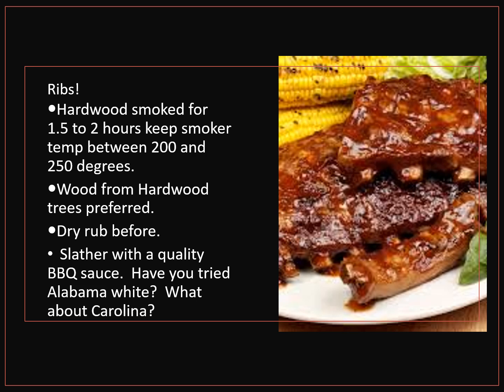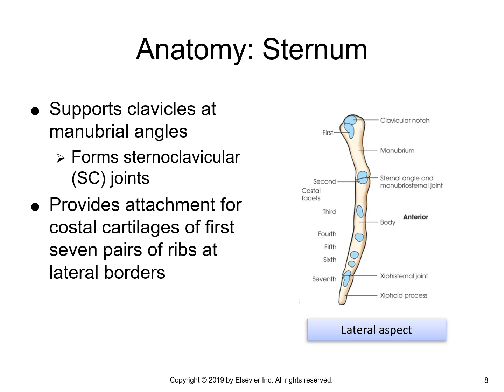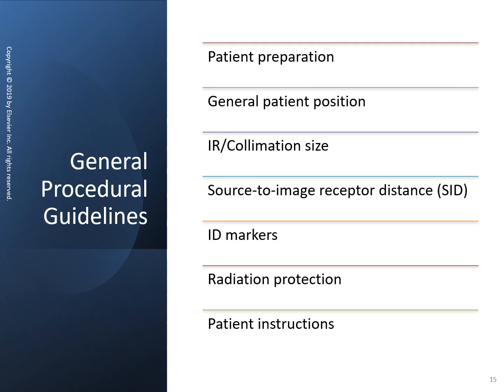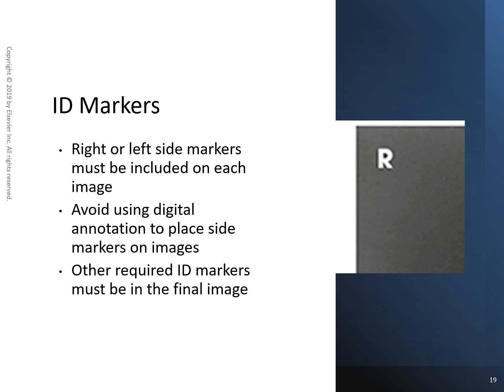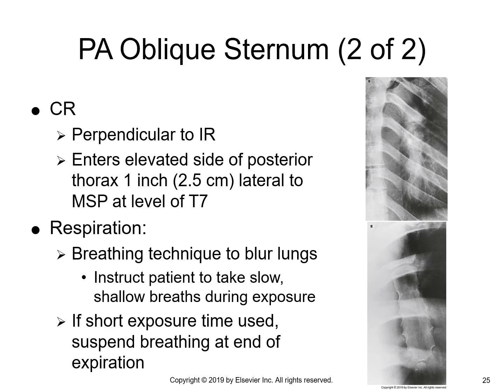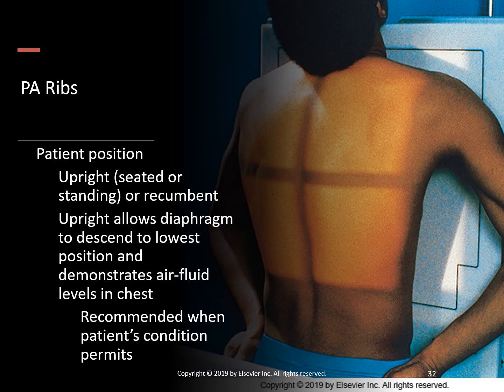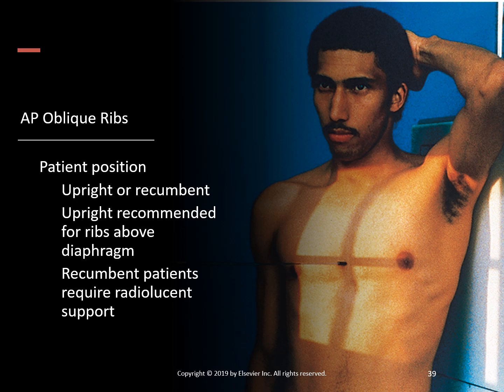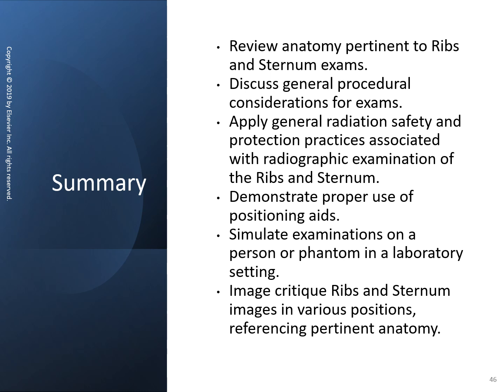Chapter 010 Ribs and sternum